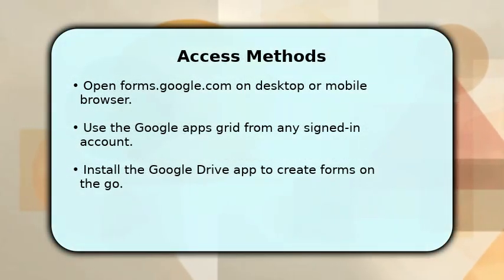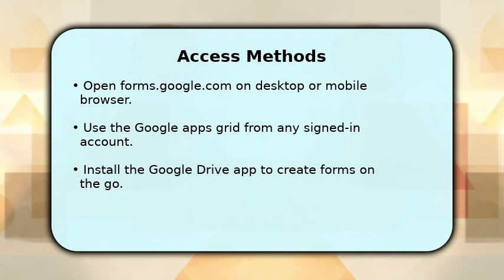How to Access Google Forms - Complete Guide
How to Access Google Forms - Complete Guide | 🔒 Surfshark VPN Deal — Stay private and secure. $1.99/mo + 3 Months Free ▸

Discover the step-by-step process of gaining access to your own or someone else's Google Form. This comprehensive guide covers everything from creating a form, sharing it with others, and managing permissions.

Google Forms Access Guide, How To Use Google Forms, Accessing Your Own Google Form, Sharing Google Forms, Managing Permissions in Google Forms